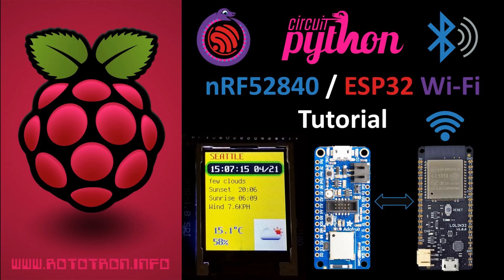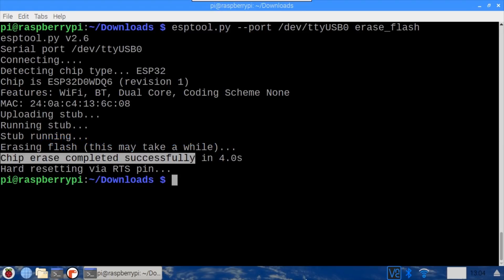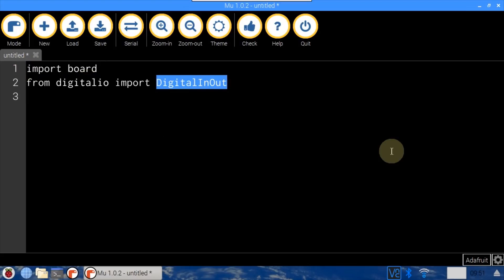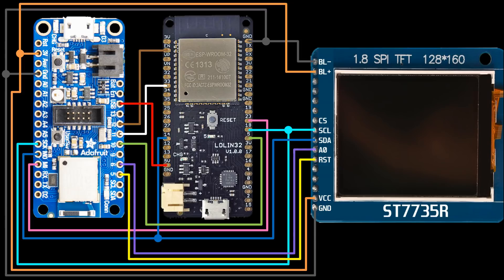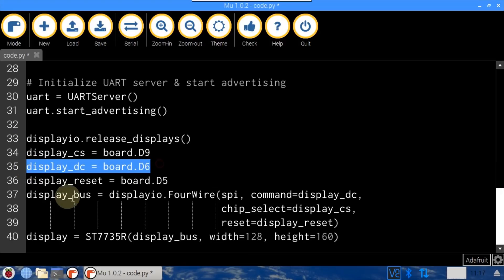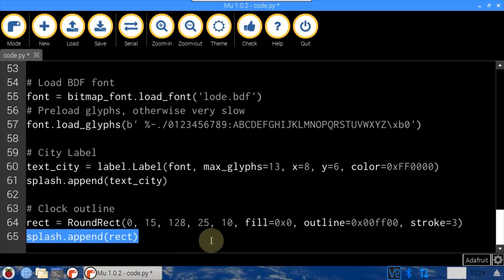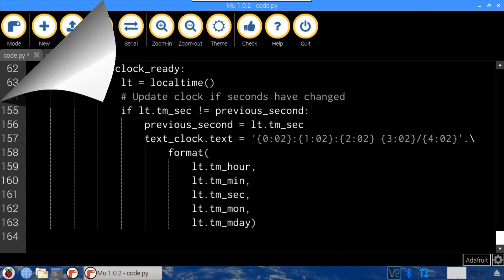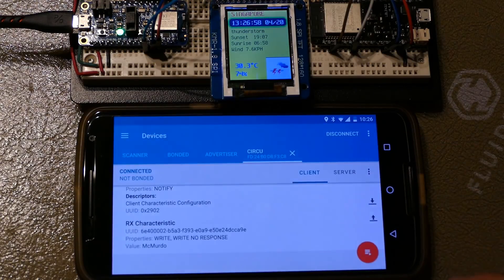CircuitPython nRF52840 ESP32 WiFi Tutorial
This tutorial demonstrates how to add Internet access to an nRF52840 board running CircuitPython by using an ESP32 as a WiFi coprocessor.

This is the 4th video in my CircuitPython tutorial.